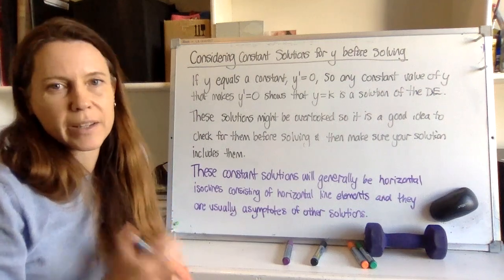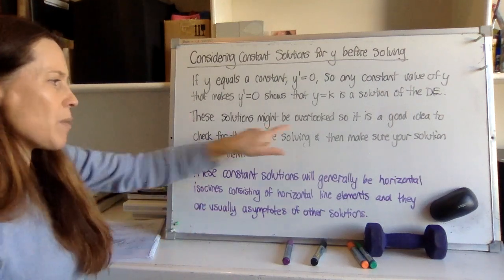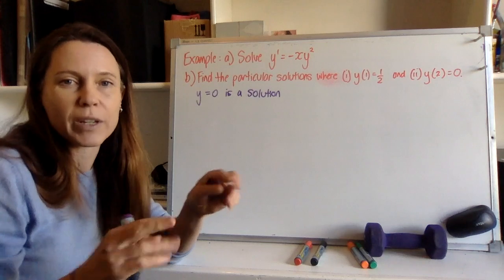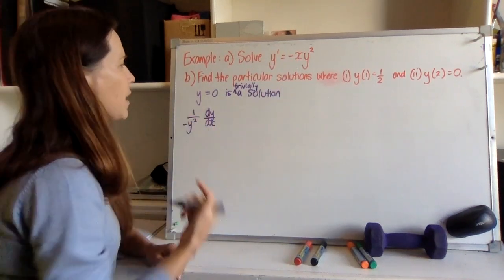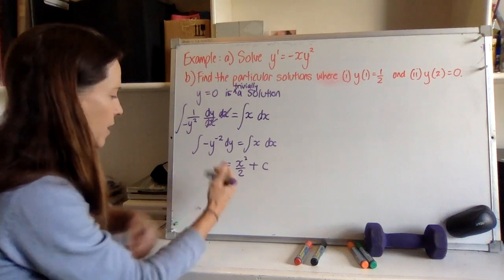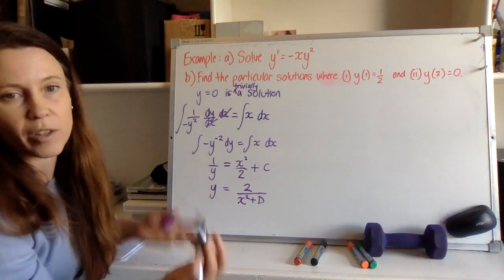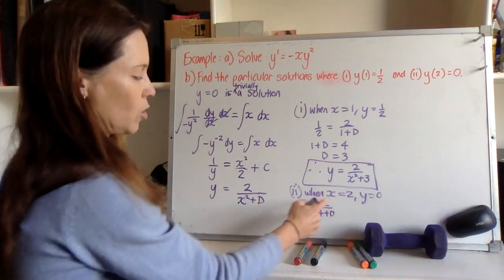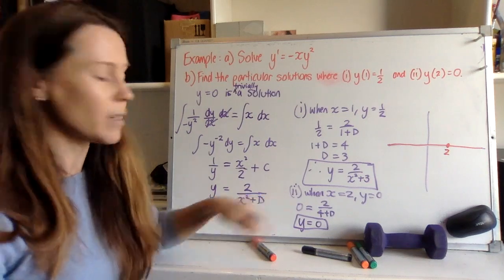Checking for Constant Solutions to a Differential Equation